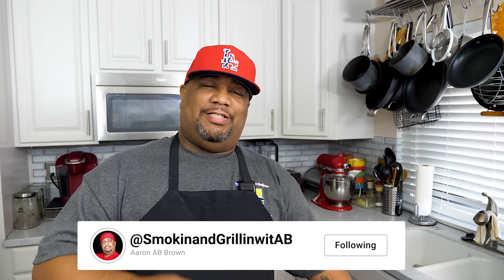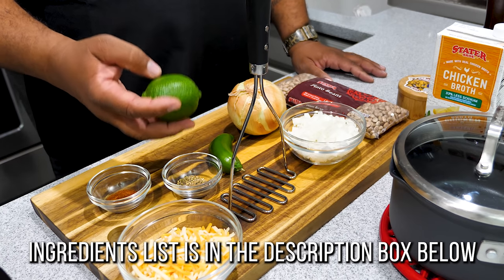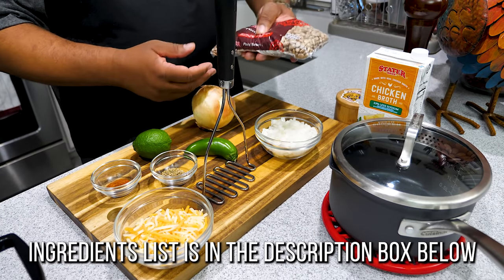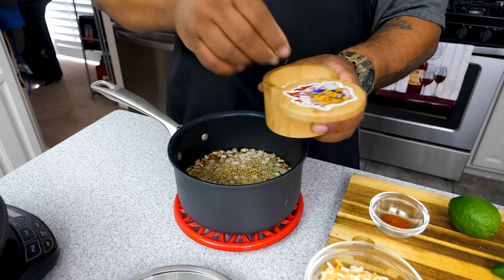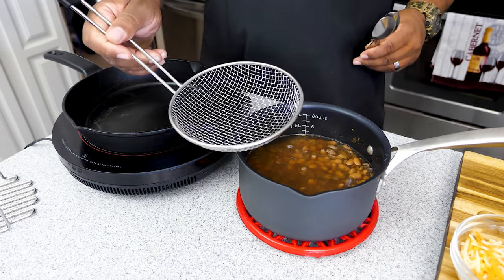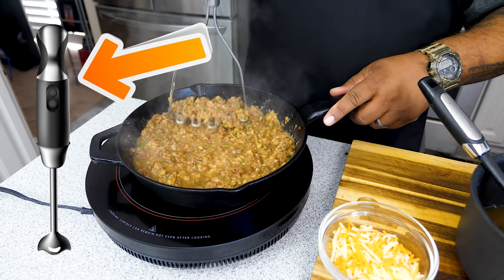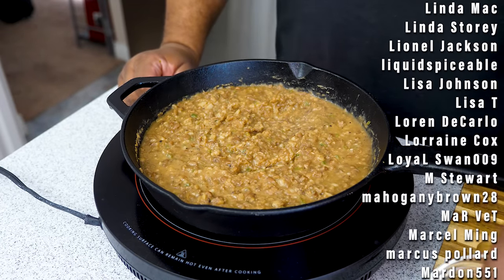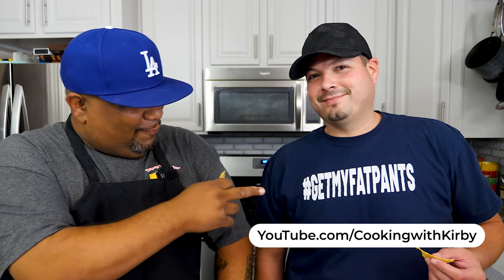Easy Refried Beans | Dip or Side Dish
Easy Refried Beans | Dip or Side Dish - If you've been looking for a change and would like it to be versatile as a meal or a appetizer then look no further. This dish has so many options like Red Chicken Enchiladas, Mexican Carnitas, Carne Asada, Burritos and Tacos. Also this makes for a stand alone Dip!

Refried Beans Ingredients
Chicken Broth, enough to cover the beans at least 2"
1/2 lbs. dry Pinto Beans (about 1 cup)
1/2 large yellow Onion, diced or cut into chunks
1 tsp dried Oregano
1 tsp kosher salt (optional) I used a pinch
1 tsp Smoked Paprika
Black Pepper to taste
2 tsp minced Garlic
1 jalapeno, diced
1 tbsp Lime juice (about the juice of 1/2 lime) optional

5198 Arlington Ave
Box 363